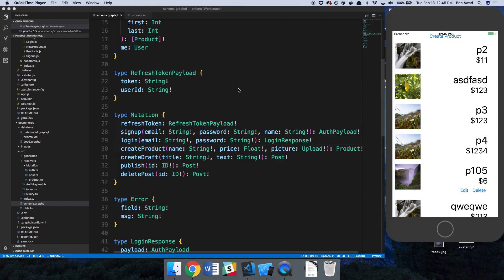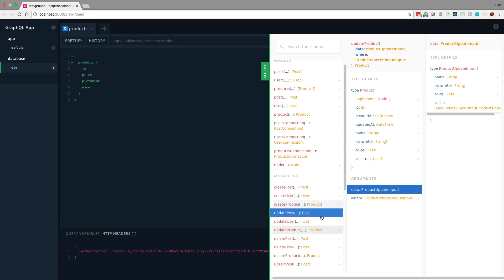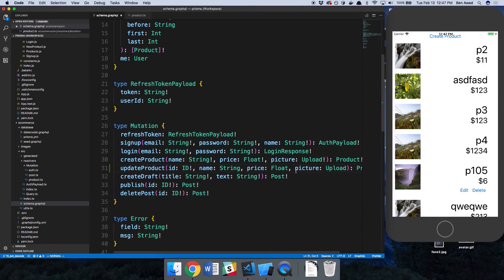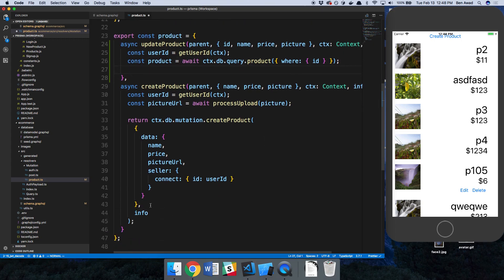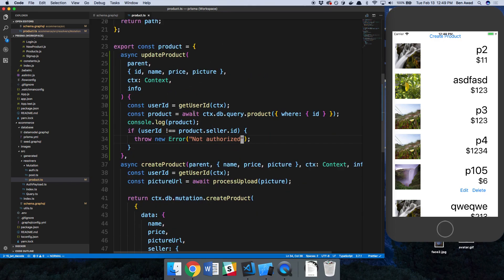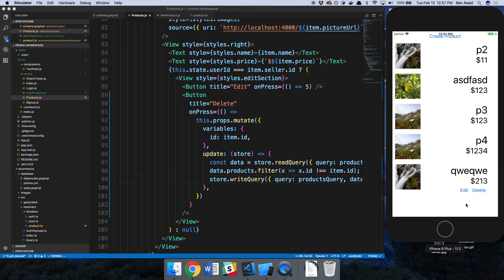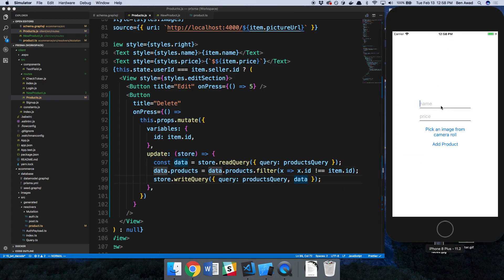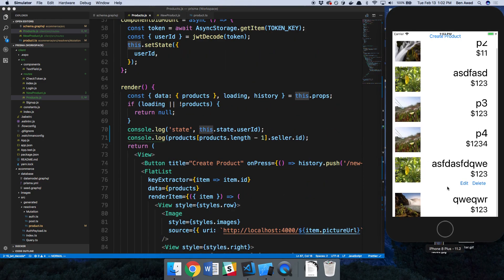Deleting Products - Part 15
Learn how to delete a product using GraphQL and then update the Apollo cache afterwards.